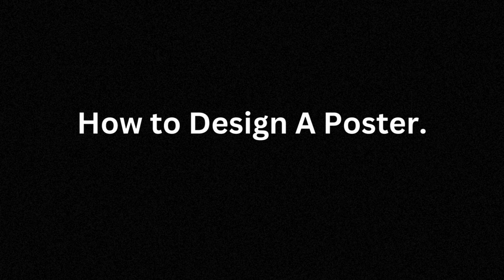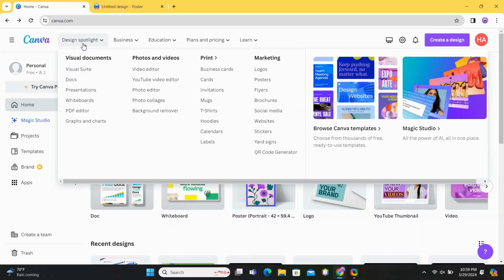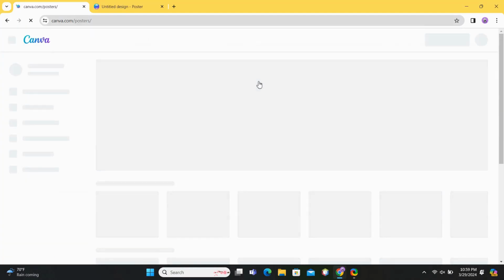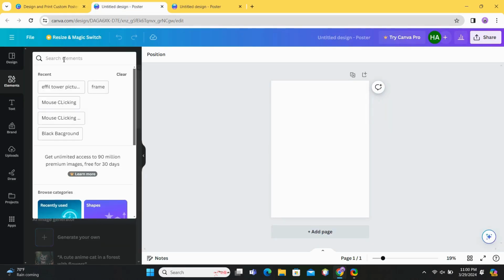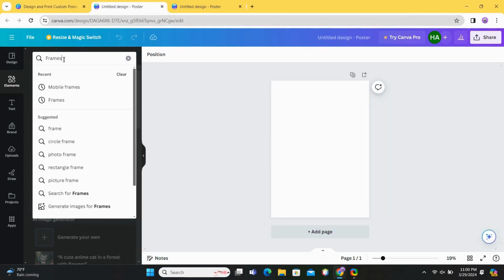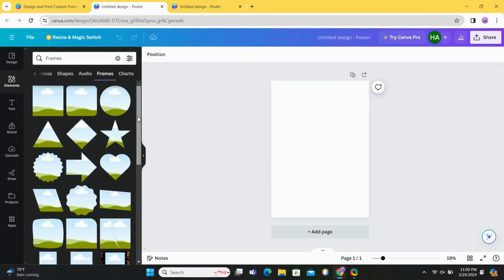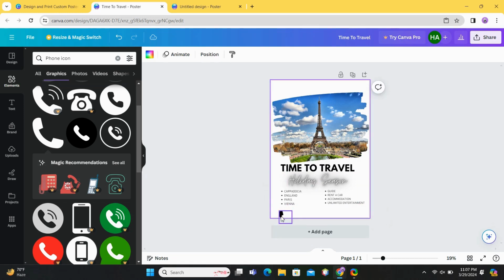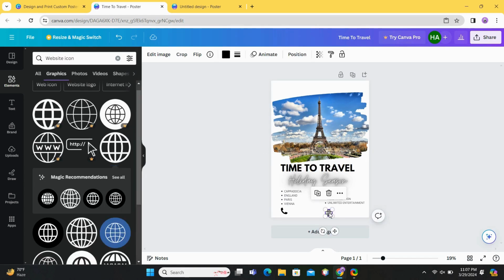How to Design A Advertising Poster Design || Day 10 ||A Step-by-Step Guide"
Welcome to our comprehensive tutorial on designing compelling advertising posters! Whether you're a seasoned designer looking to refine your skills or a newcomer eager to learn, this video has something for everyone.

In this step-by-step guide, we'll walk you through the fundamentals of poster design, from conceptualization to execution. You'll learn how to grab your audience's attention, convey your message effectively, and create visually stunning posters that leave a lasting impression.

We'll explore the essential elements of poster design, including typography, color theory, imagery selection, and layout composition. With practical tips and techniques, you'll gain the knowledge and confidence to create professional-quality posters for any advertising campaign.

Join us on this creative journey as we demystify the art of advertising poster design and empower you to unleash your creativity. Whether you're promoting a product, event, or cause, this video will equip you with the skills you need to design posters that captivate and compel. Let's dive in and turn your ideas into eye-catching visuals that command attention and drive results.